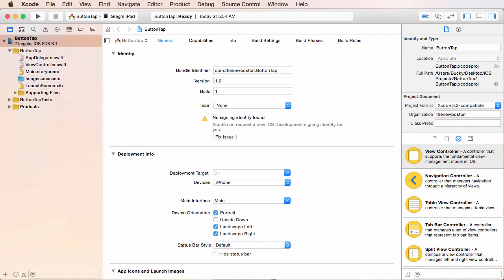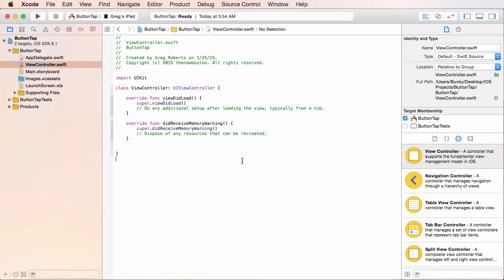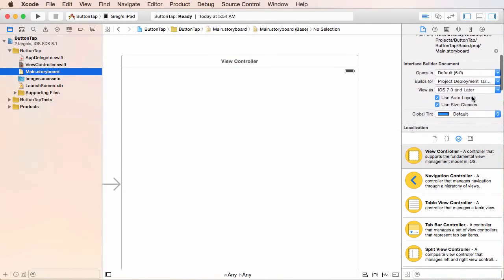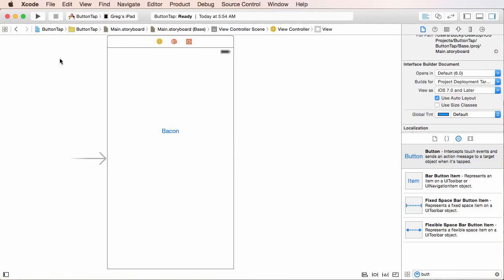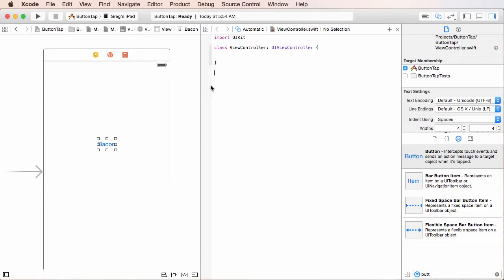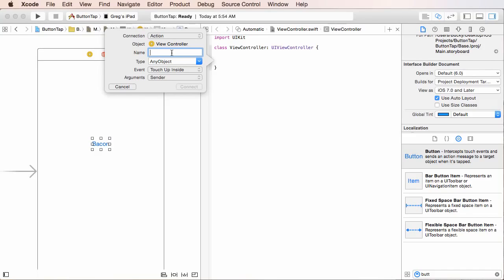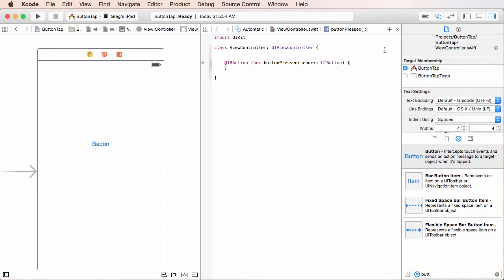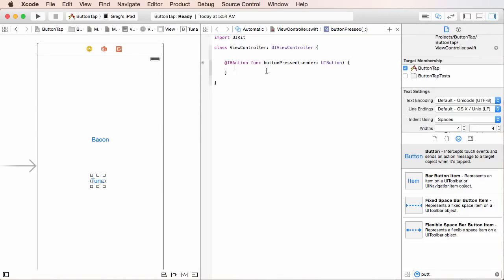iOS Programlama Dersi 8 Bölüm Swift Tutorial User Interaction